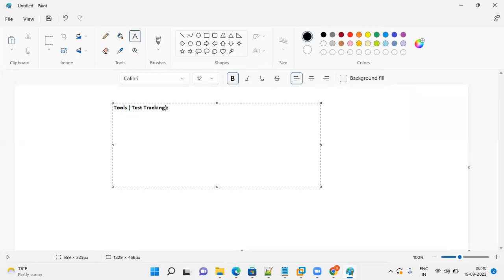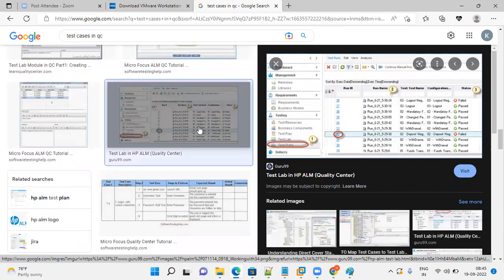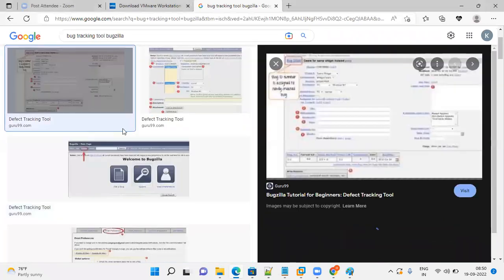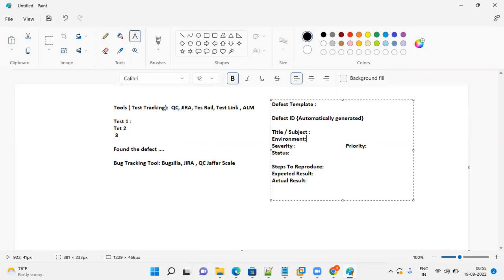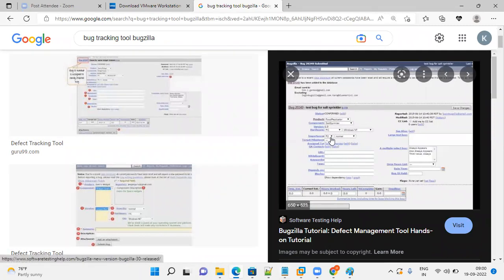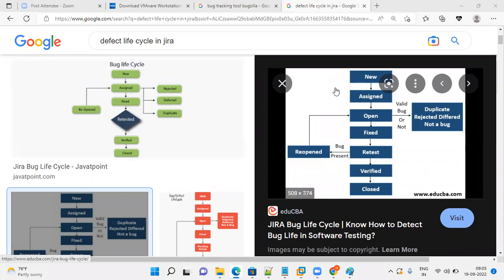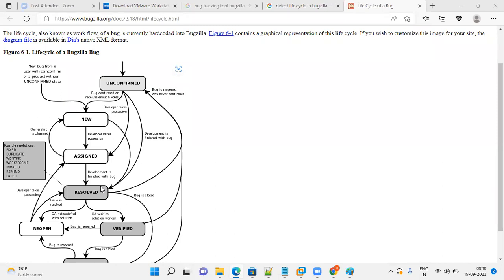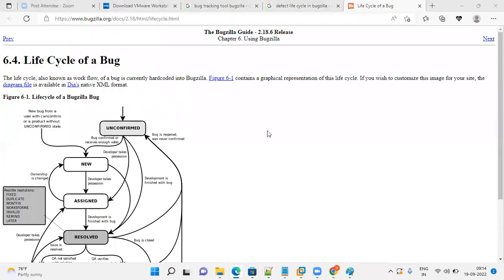Test Tracking | Bug Tracking Tool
test tracking module, you set up each object as a test case. Test case objects can be organized under headings and subheadings in the typical way.